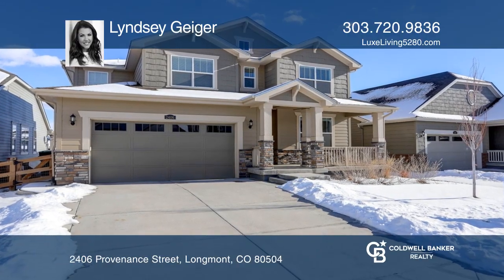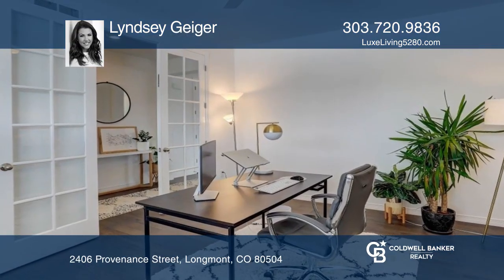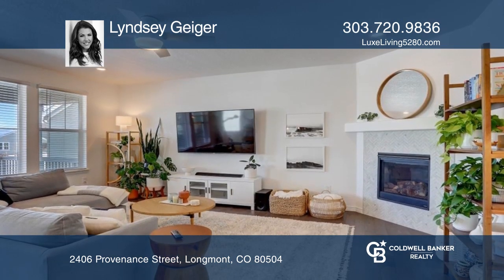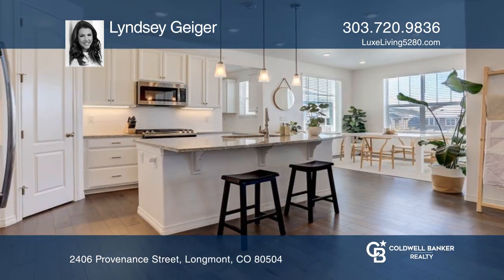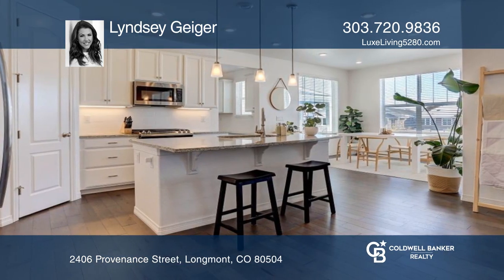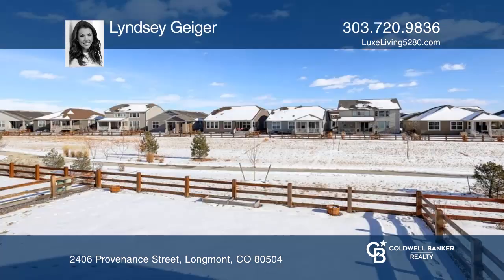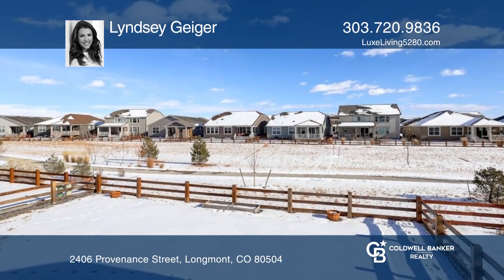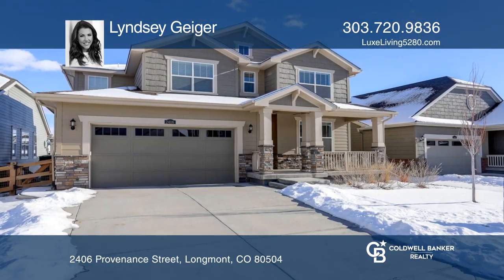Lyndsey Geiger presents 2406 Provenance Street Longmont, CO | ColdwellBankerHomes.com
2406 Provenance Street, Longmont, CO

Spacious residence with four bedrooms plus a main floor study, open floor plan and many updated finishes including all new paint. The stunning kitchen opens to the living room and kitchen nook, great for entertaining! Granite countertops, stainless steel appliances, under cabinet lighting and expand